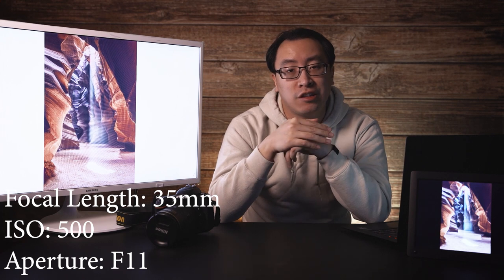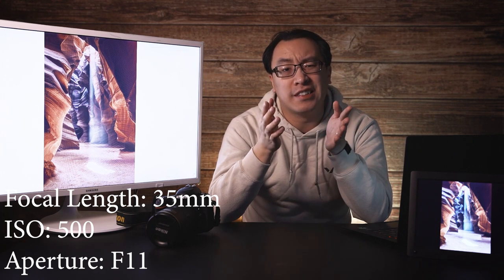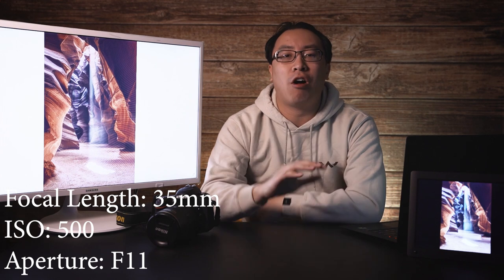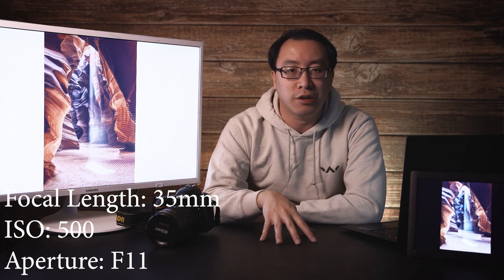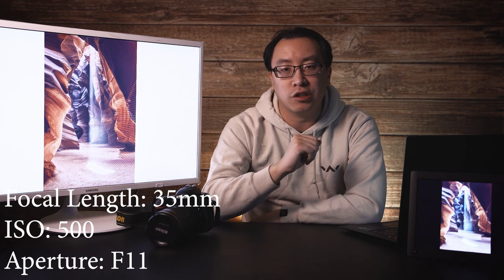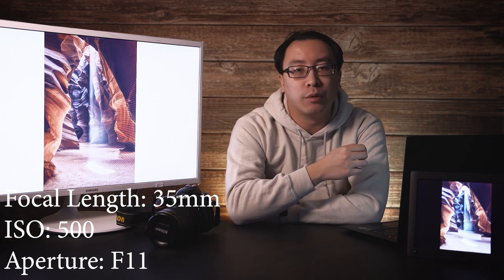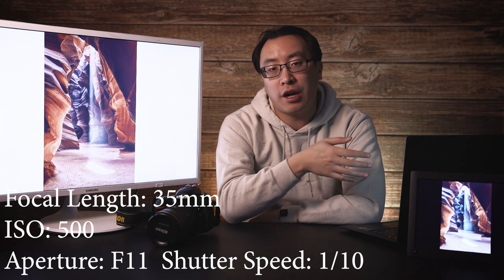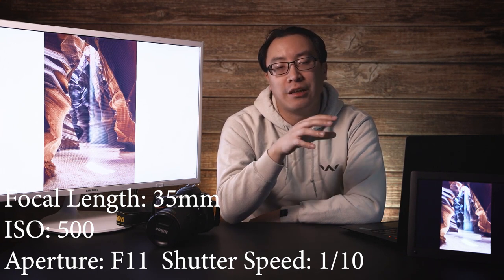Antelope Canyon | How to photograph the light beams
Want to photograph the world famous light beams in the Upper Antelope Canyon?
In this video I will break down the settings that I used to capture this image of the light beam in the canyon.
I'll go through what lens and focal length is best for the canyon as well as the aperture, iso, and shutter speed used for this image.
While this may not be the perfect settings in all cases, this will help you get an idea of what settings will help you capture a great image of the light beams in the canyon.

My Gear:
Sony A7iii My camera of choice!
My go to lens for almost everything
The best telephoto lens AND it's compact!
The highest quality ND Filters
The best travel tripod there is
Very powerful and small LED lights, oh and they are bi-colored!
Powerful gimbal that can hold a 24-70 f2.8 zoom
Wireless mic with 650ft range!
Tiny lav recorder with the best quality
All in one camera bag to carry all your gear